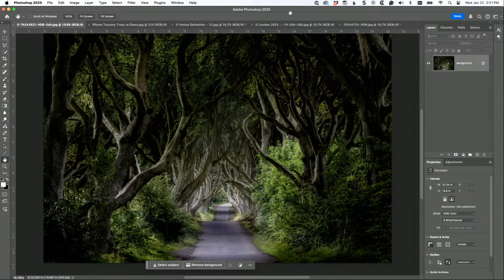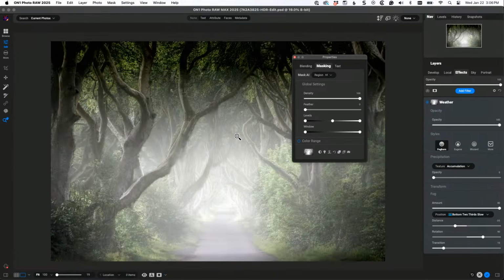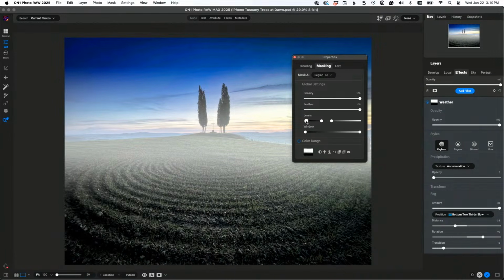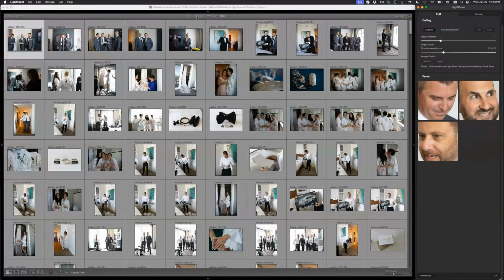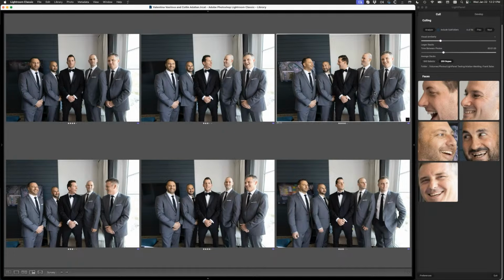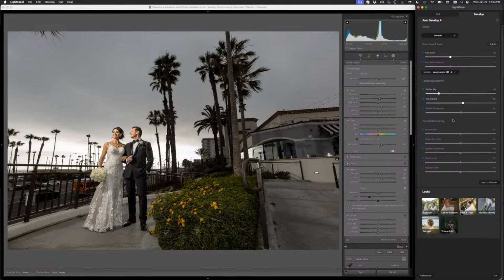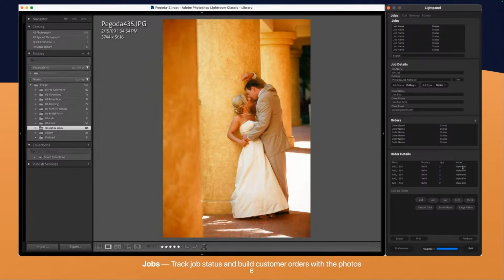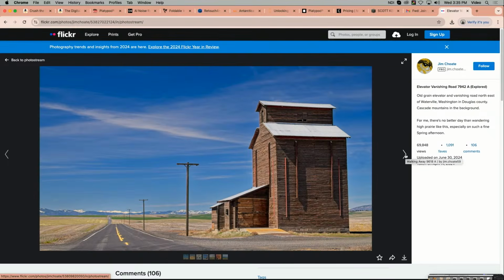One ON1 with Scott Kelby Episode 01: Introducing the All-New ON1 Lightpanel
Join host Scott Kelby in the inaugural episode of One ON1, the podcast dedicated to sharing tips, tricks, and techniques for the One ON1 software community. Scott is joined by Dan Harlacher from ON1 to explore the features of ON1 software, including a special look at Lightpanel for Lightroom and its game-changing capabilities for photographers (especially wedding, portrait, and event photographers). Learn how to add realistic fog effects in ON1 Effects 2025 and get insights into improving your workflow with ON1's advanced editing tools. The episode also features a spotlight on photographer Jim Choate and celebrates some of his stunning works. Don't miss the live demonstrations and helpful tips for taking your photography to the next level.

Watch LIVE The 4th Tuesday of Every Month @ 3PM ET